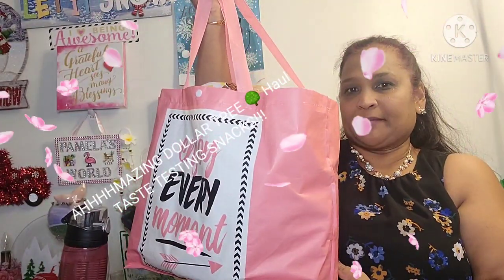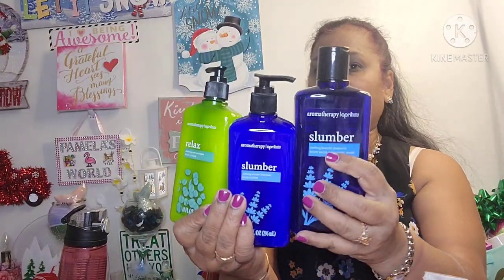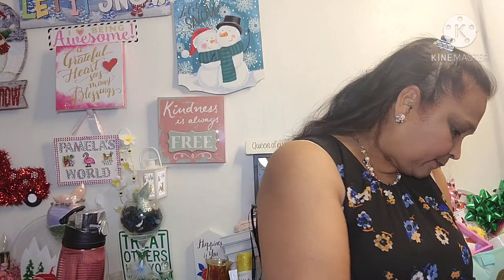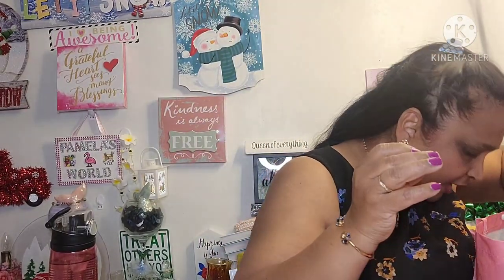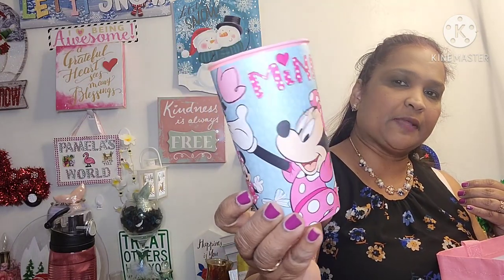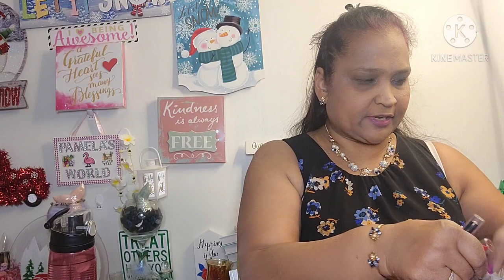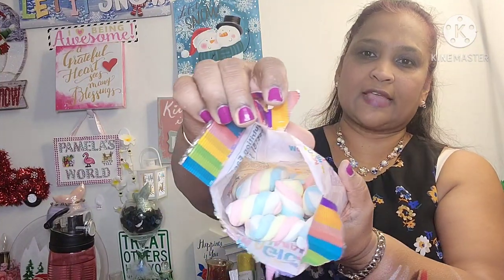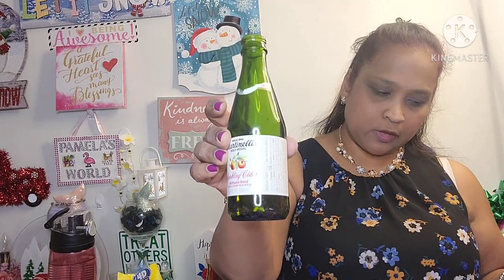** HUGE ** DOLLAR TREE HAUL! NEW FINDS & TASTE TEST. DollarTreeHaul NewFinds 😻❤️🤍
Thank you all for the great love and support.  I love you all. Enjoy all the great snacks at the dollar tree. They're awesome for just a dollar .